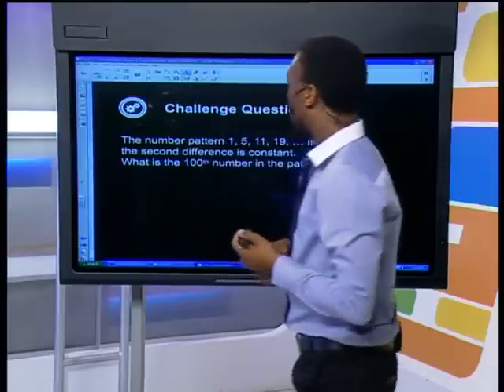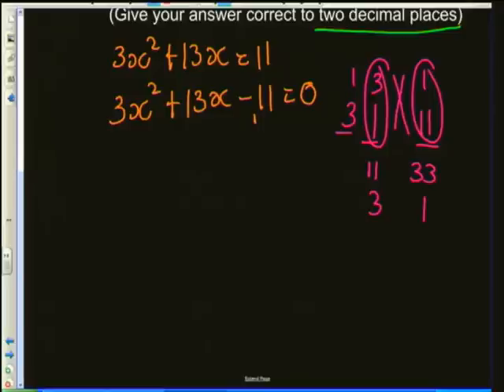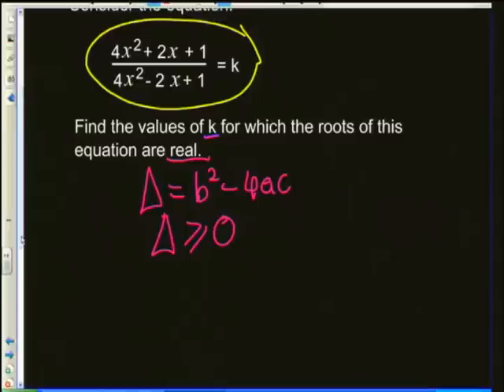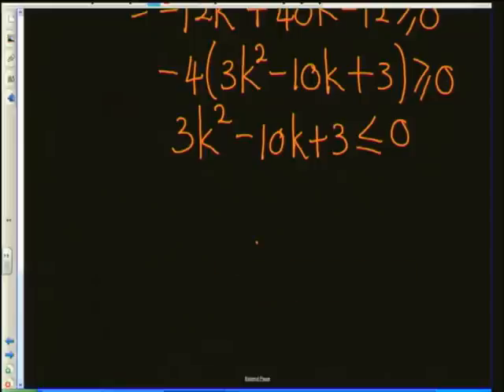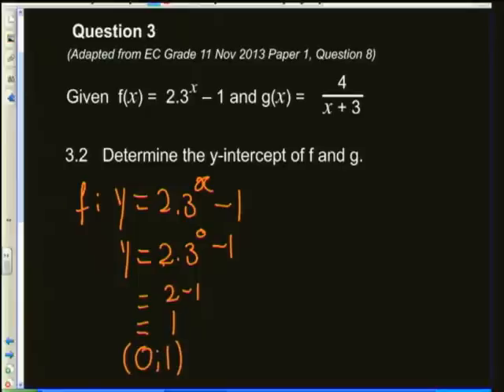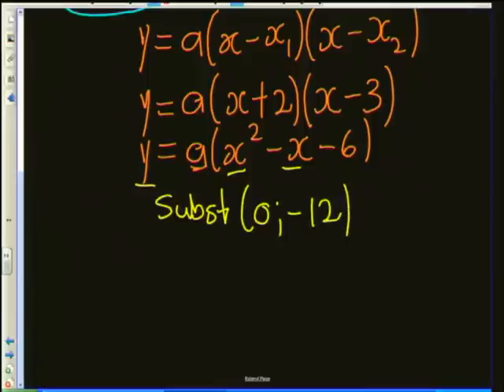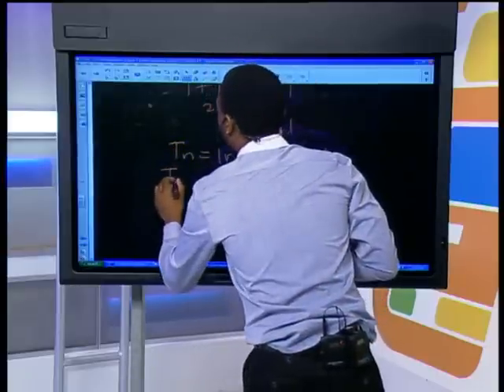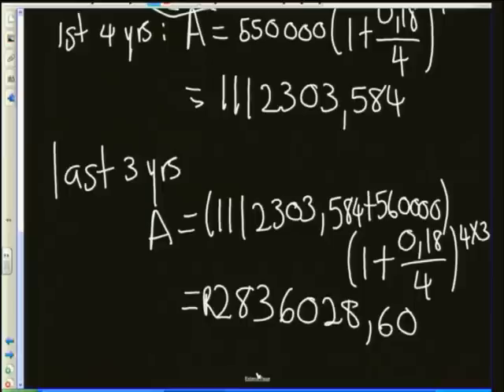Paper 1 Exam Questions (Live)